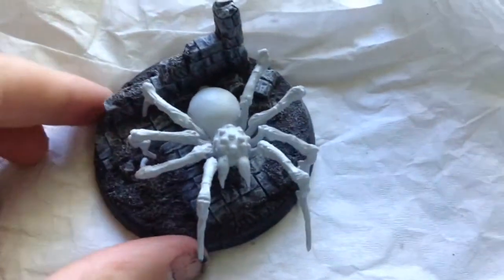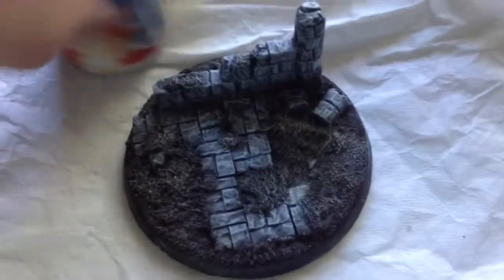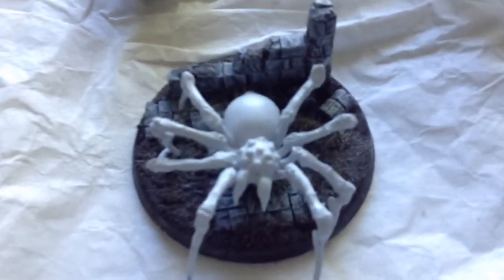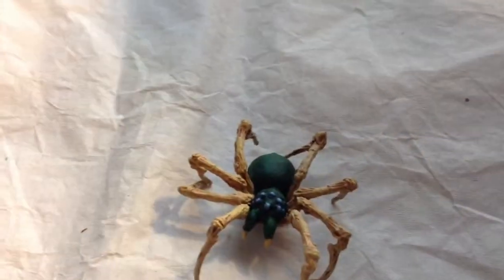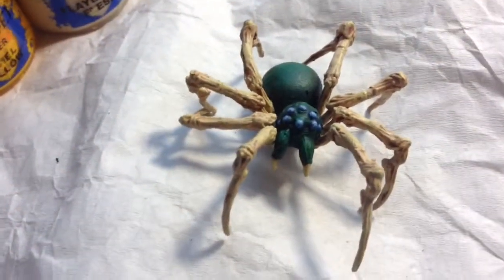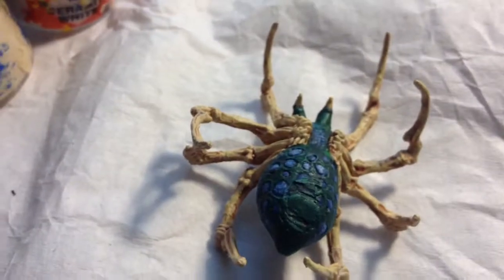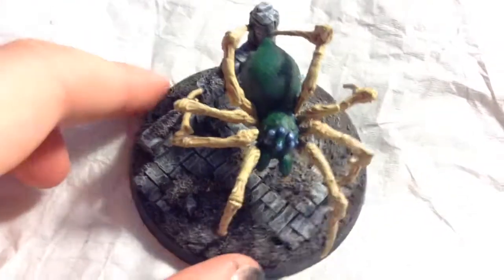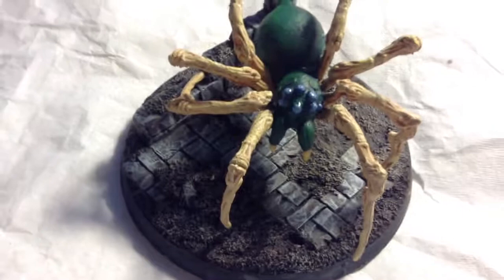KingBonezai Hobby Vlog Episode 8 Second Massive Spider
Welcome to my 8th hobby Vlog! I hope none of you are arachnophobes!
Note: I do not claim any rights owned by Forge World, Games Workshop, Tolkien Estate, New Line Cinema, Warner Brothers, or Lego.